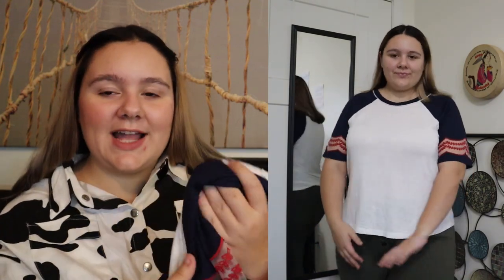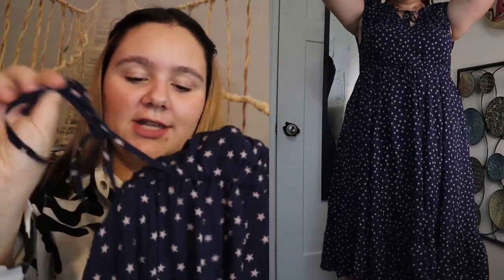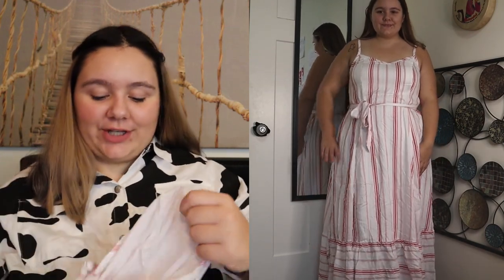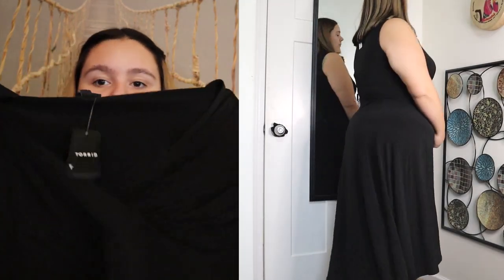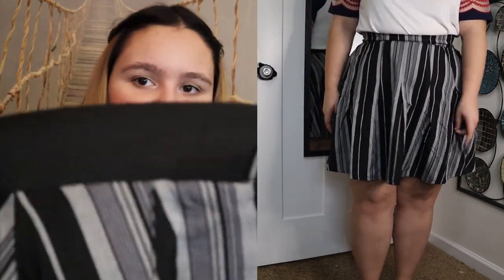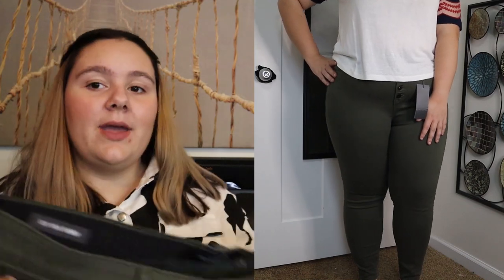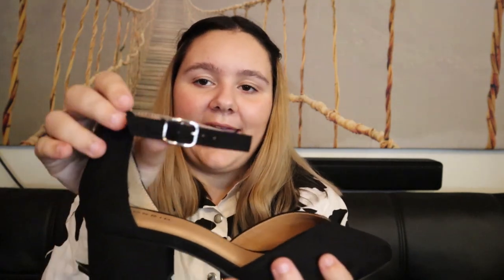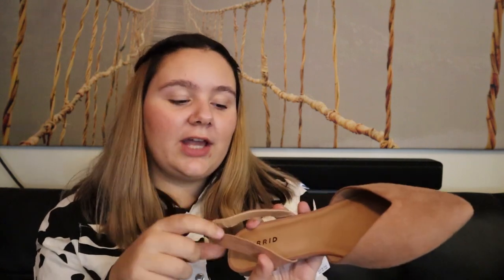Torrid Try On Haul | Plus Size Fashion | Torrid Clearance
It's been a few weeks since I did Torrid, so here's a new haul for you guys! It's a clearance haul focusing on out of season items and shoes.

Sky High Skinny Jean - Super Soft Olive Green (18)

Blush Pink Faux Suede V-Cut Pointed Block Heel (9)

MY STATS:
Height: 5'6
Bust: 46
Waist: 40
Hips: 51
Size: 18-20/1X-2X